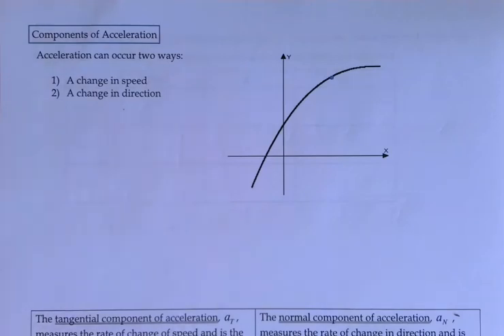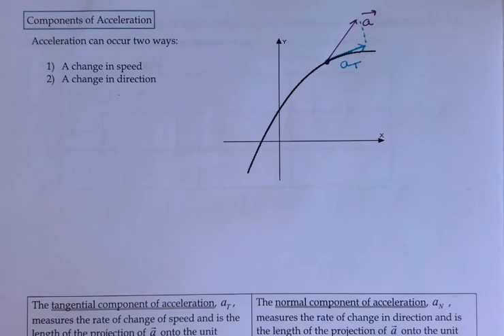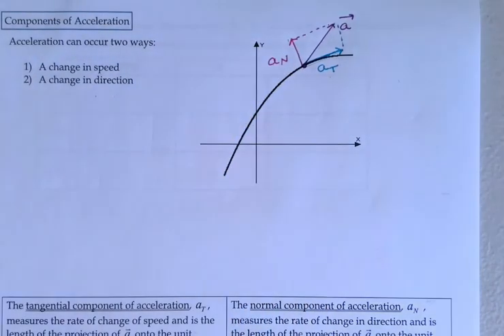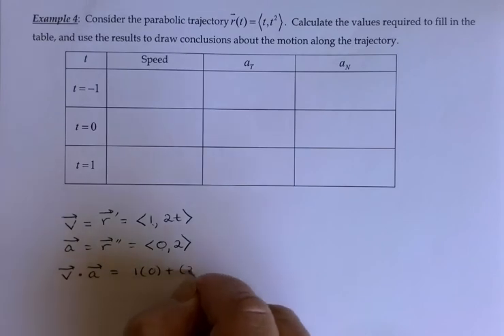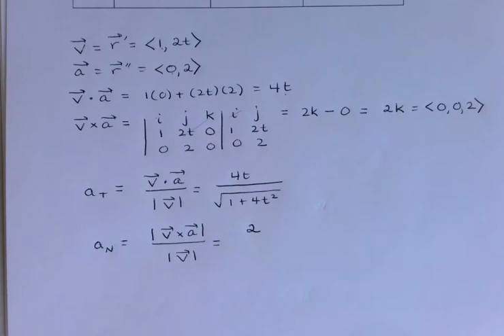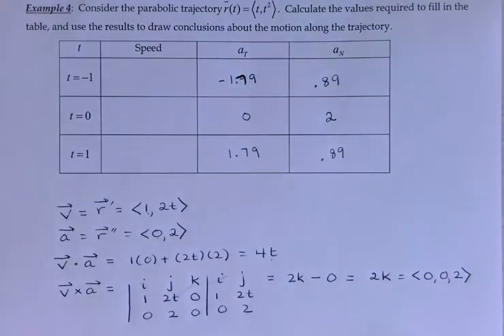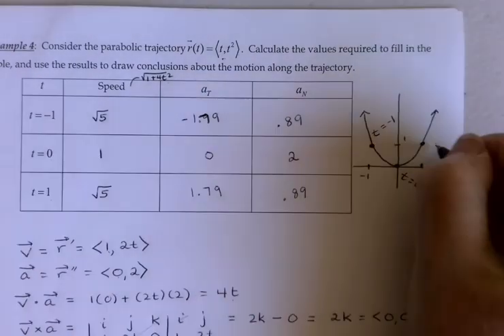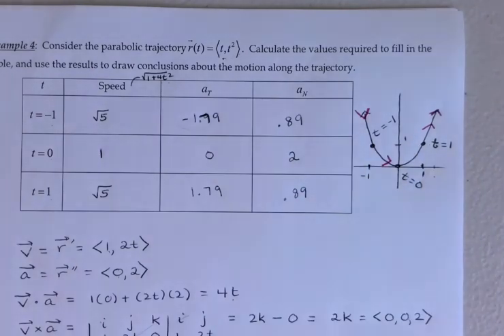MAT 251 11.9 Part 3